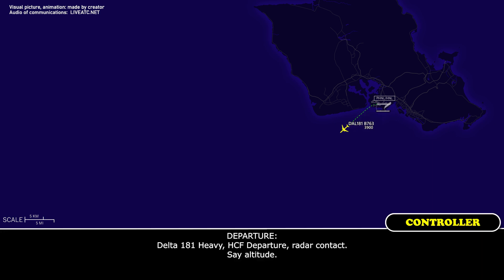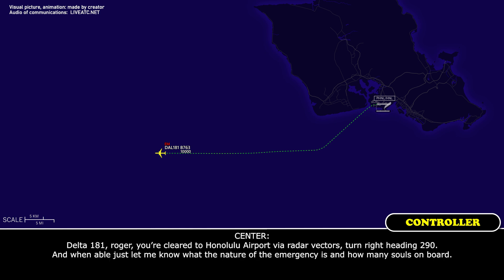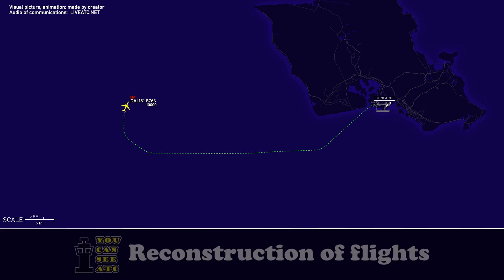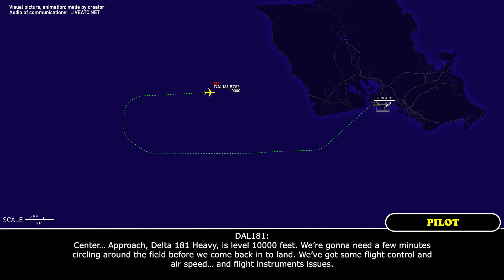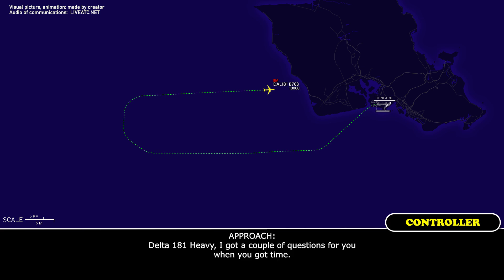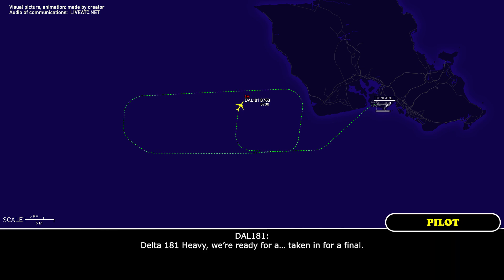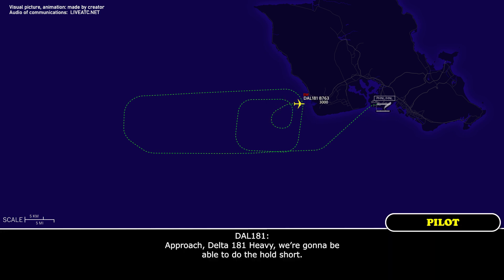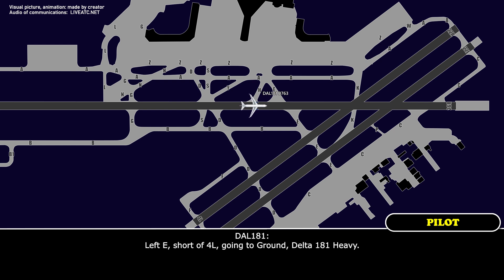Unreliable flight instruments. Delta Boeing 767 declares an emergency at Honolulu. Real ATC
THIS VIDEO IS A RECONSTRUCTION OF THE FOLLOWING SITUATION IN FLIGHT:

13-APR-2024. A Delta Air Lines Boeing 767-300 (B763), registration N178DZ, performing flight DAL181 / DL181 from Honolulu Daniel K. Inouye International Airport, HI (USA) to Tokyo Haneda International Airport (Japan) during climb out of Honolulu stopped at 10000 feet, declared an emergency, requested return to the airport of departure and reported unreliable flight instruments issue. Prior to return the flight crew requested to hold in the vicinity of the airport and after that the airplane landed safely on runway 8 left.

Timestamps:

00:00 Description of situation
00:17 Delta Boeing 767 is climbing out of Honolulu
00:52 The airplane was transferred to the frequency of Center controller
01:20 The flight crew declares an emergency. Unreliable flight instruments. Return back
04:01 The pilots contact Approach controller
08:02 Delta 181 contacts Tower controller
08:40 Landing. Communications on the ground

HOW I DO VIDEOS:
1) I monitor media, airspace, looking for any non-standard, emergency and interesting situation.
2) I find communications of ATC unit for the period of time I need.
3) I take only phrases between air traffic controller and selected flight.
4) I find a flight path of selected aircraft.
5) I make an animation (early couple of videos don’t have animation) of flight path and aircraft, where the aircraft goes on his route.
6) When I edit video I put phrases of communications to specific points in video (in tandem with animation).
7) Together with my comments (voice and text) I edit and make a reconstruction of emergency, non-standard and interesting situation in flight.